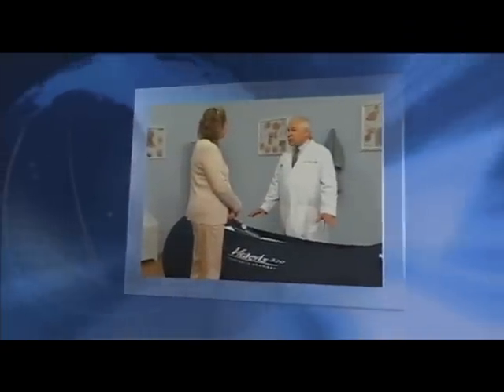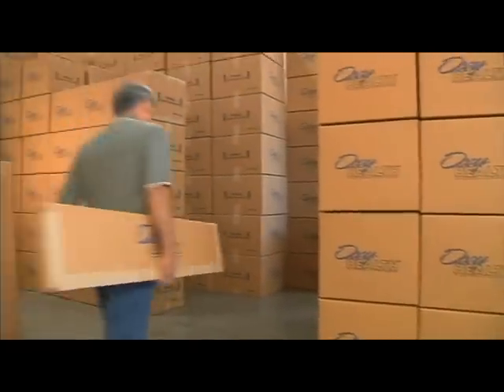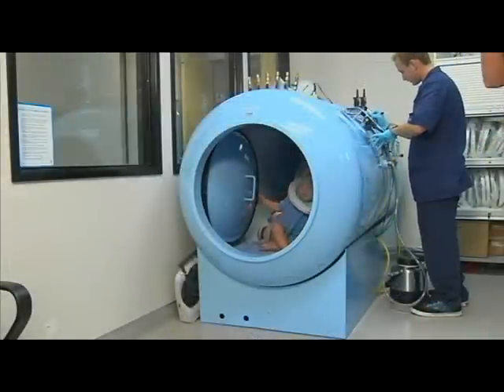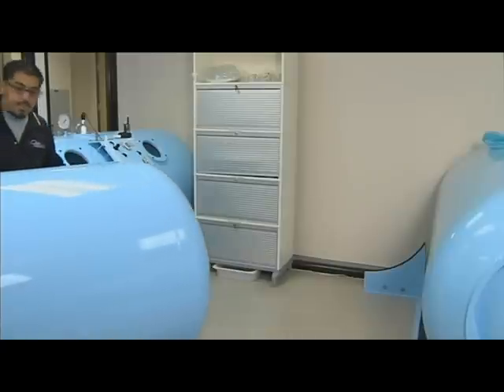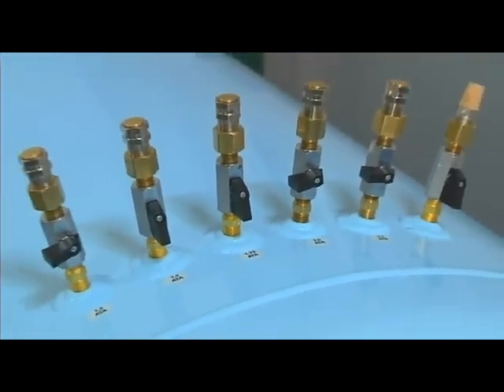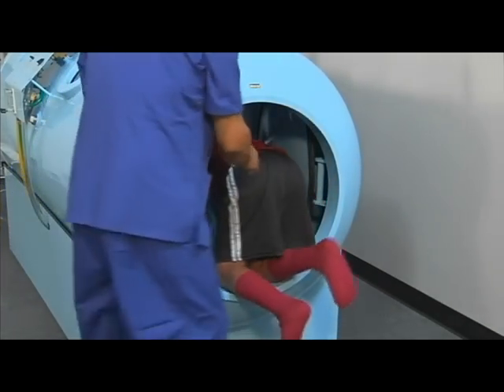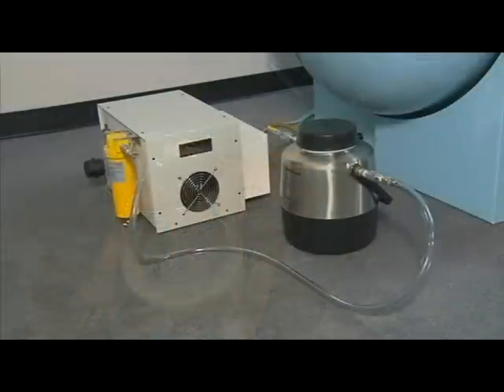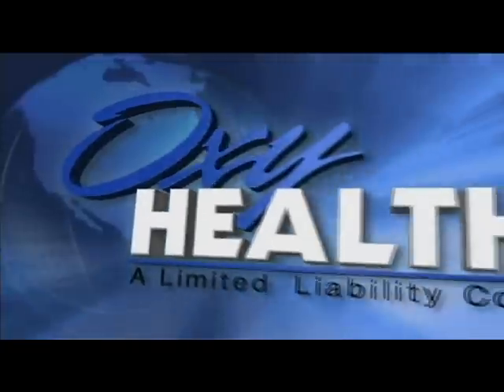Fortius 420 Steel Hyperbaric (HBOT) Chamber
Fortius 420 Hyberbaric Oxygen Chamber manufactured by OxyHealth, LLC